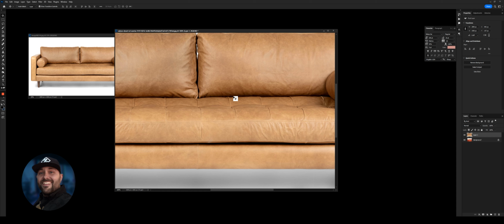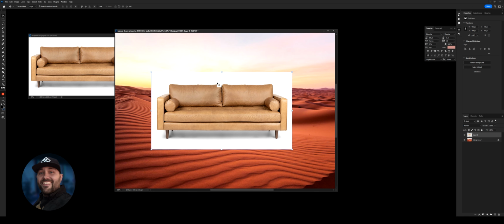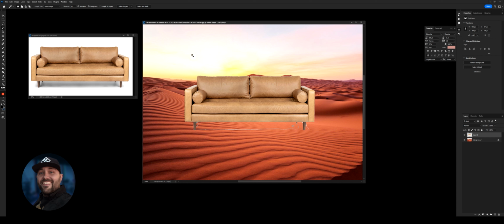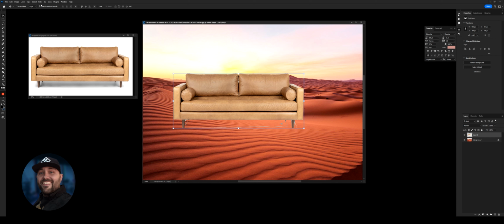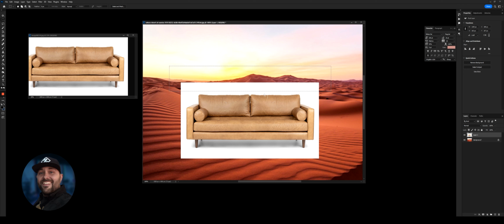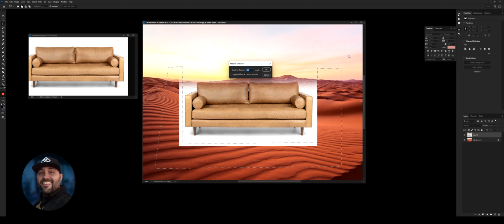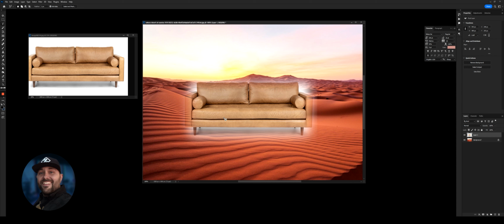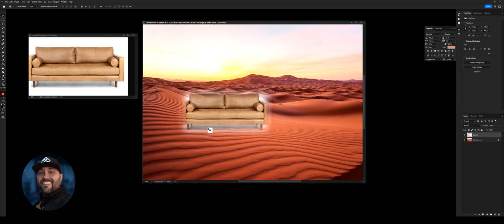Combine and Blend Images in Photoshop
A beginner's guide on how to combine and blend images together in Adobe Photoshop!
Learn how to add one image to another image in Photoshop, how to use the magic wand tool, and learn how to feather two images together.

Tutorial by Gideon Fisher of StandOut Creative Studio LLC